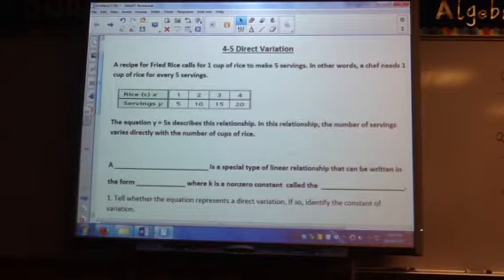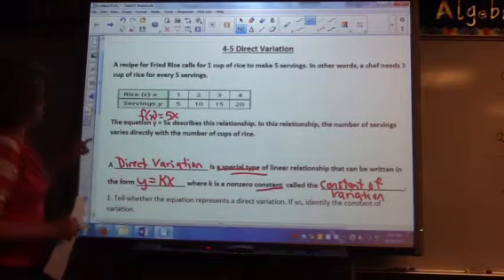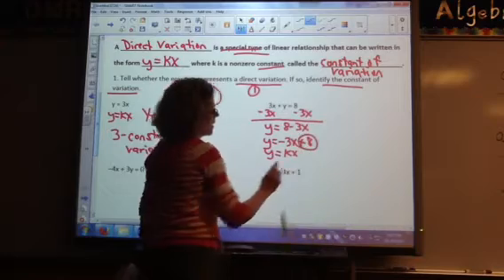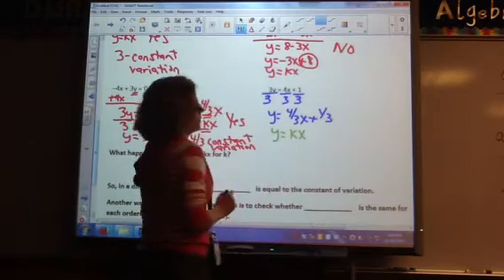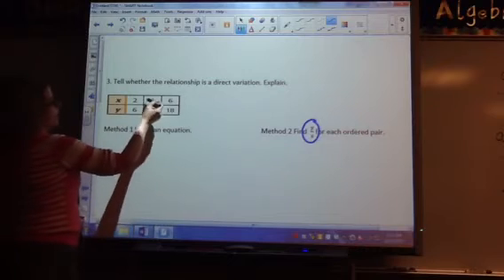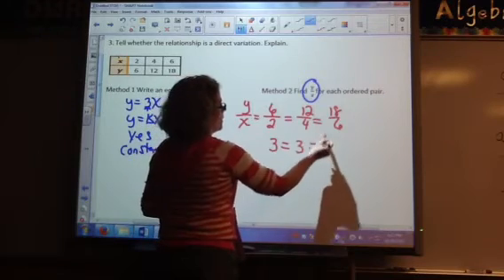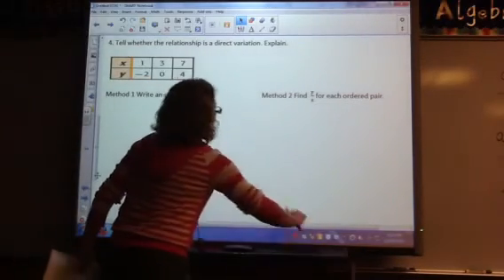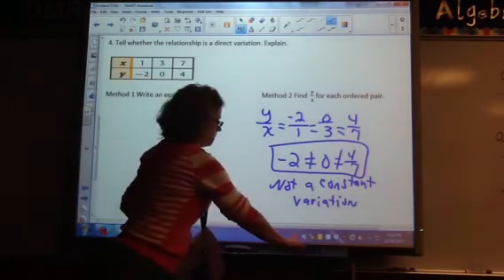McCrory 4-5 Direct Variation